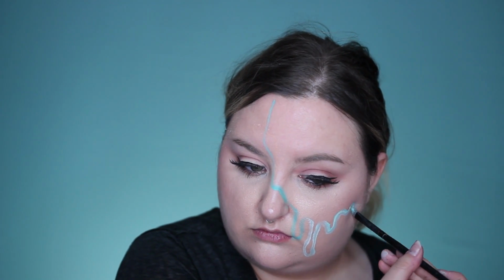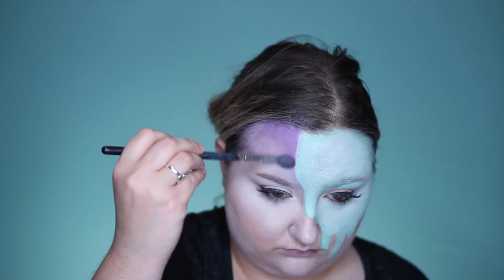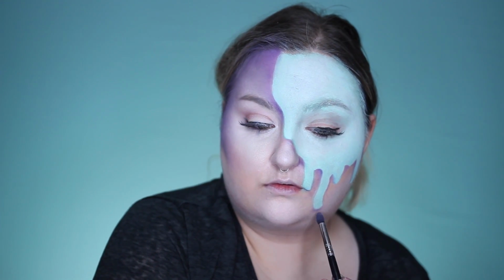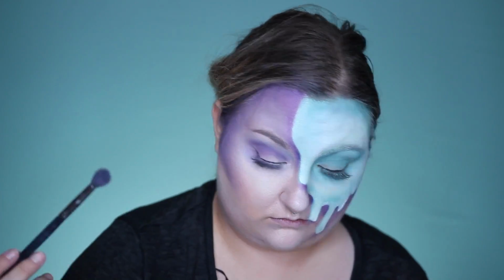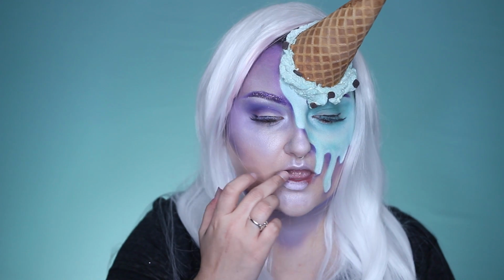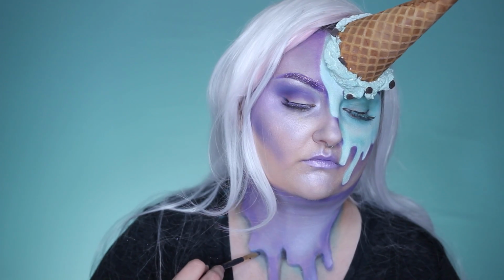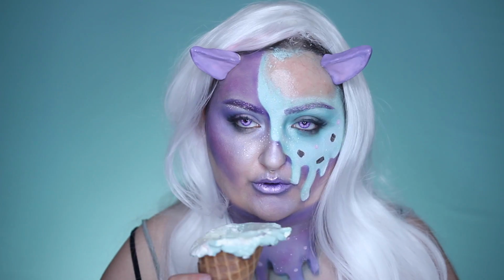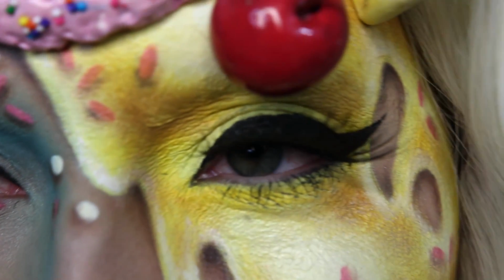ICE CREAM UNICORN | W/ Jordan Hanz | Halloween Costume Makeup Tutorial | RawBeautyKristi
For day 25 *omg i can't believe that* I am teaming up YET AGAIN with my BFF Jordan Hanz for the Ice Cream Unicorns! Good enough to eat.
This has all the fun elements, some prosthetic, some bodypaint, and some good ol drips! (and dots.. you know I love me some dots)

Products Used:
Model Magic
Mehron Paradise Paint - Water Activated Body  Paints
Coastal Scents 252 Palette - Purple and teal shadows
NYX White Liquid Liner
Jeffree Star Drug Lord
Camoeyes Enchanted pink Lenses

♦ SOCIAL MEDIA ♦
F A C E B O O K
S N A P C H A T
Username: rawbeautykristi
RawBeautyKristi

Kristi
xoxo